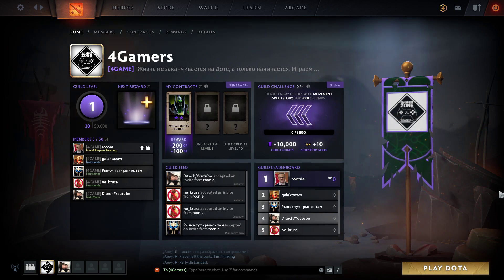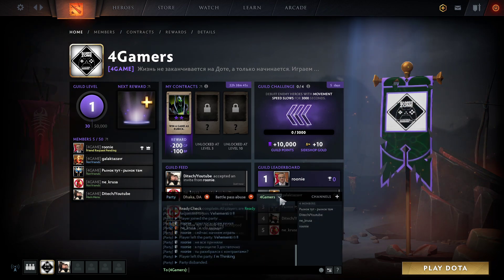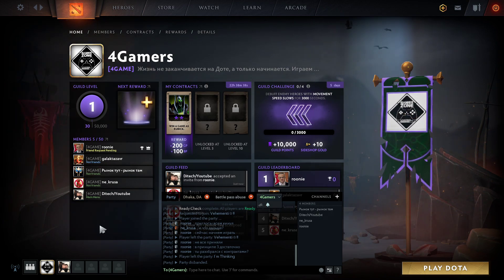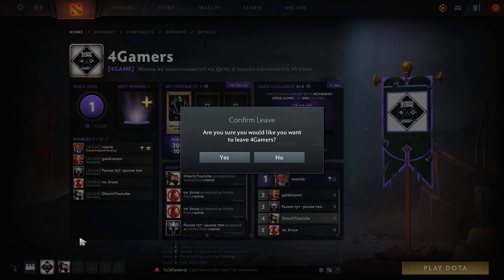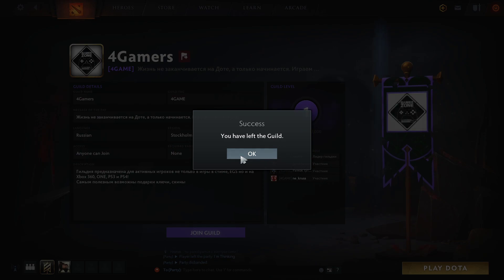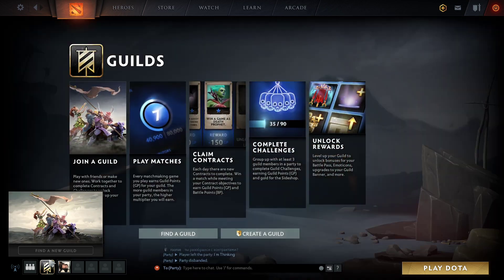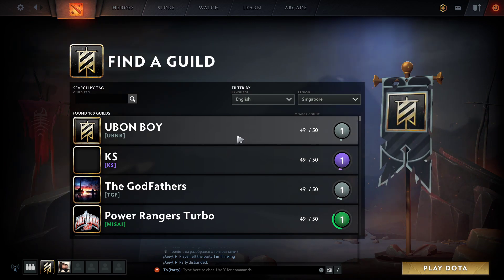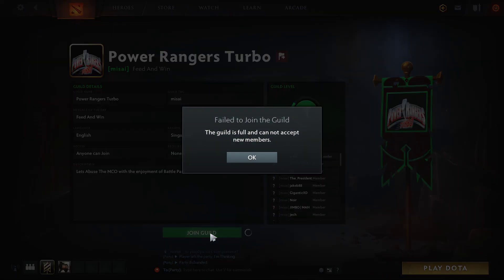How to leave guild in Dota 2 - Ti10 Battle Pass Guild Leave Option 2020